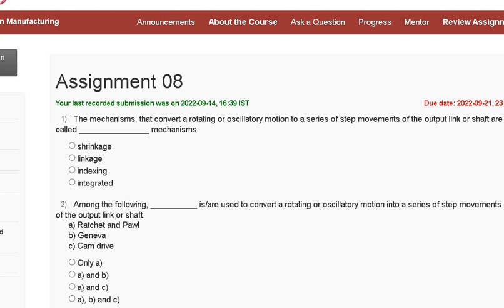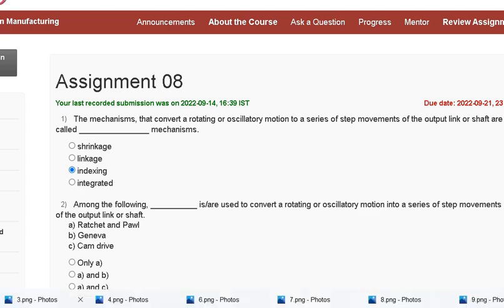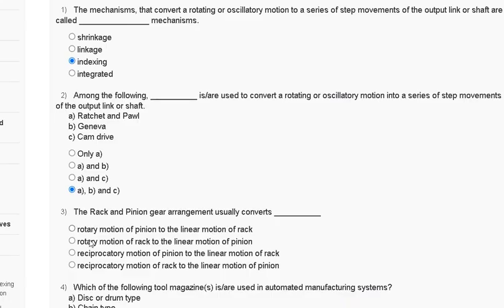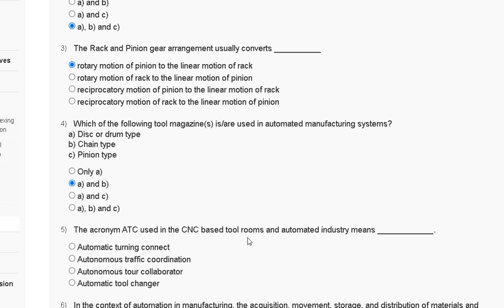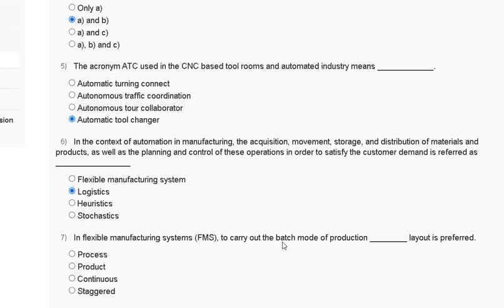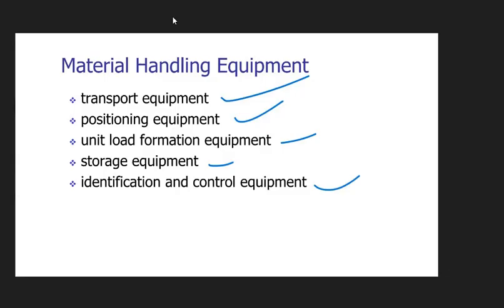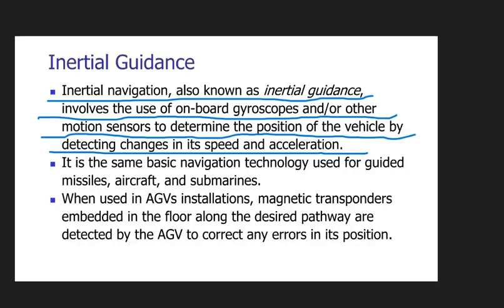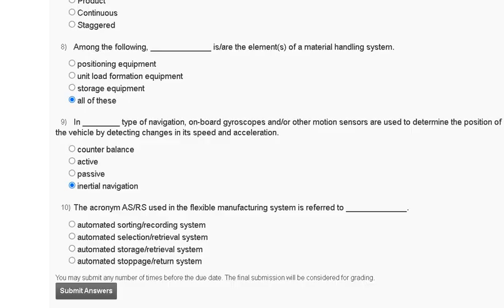Automation in Manufacturing | Assignment-8 | Most Probable Answer | Week-8 | NPTEL-22